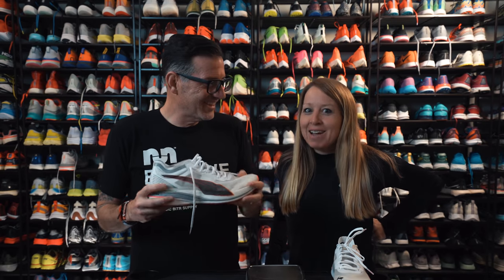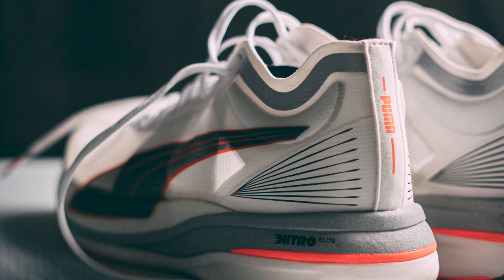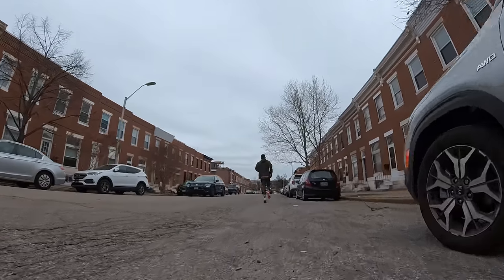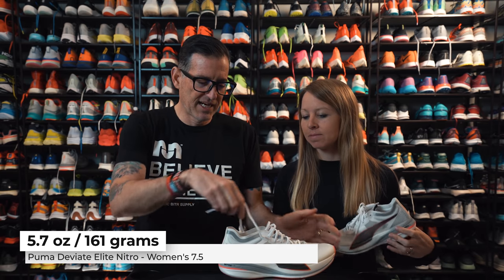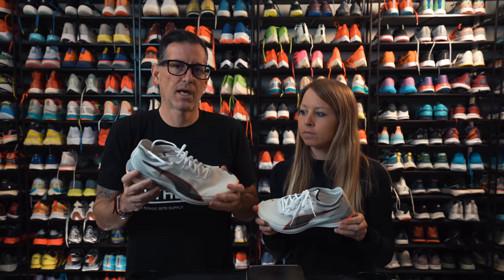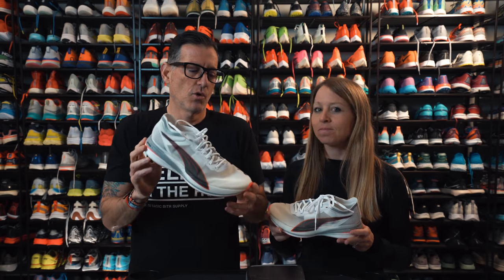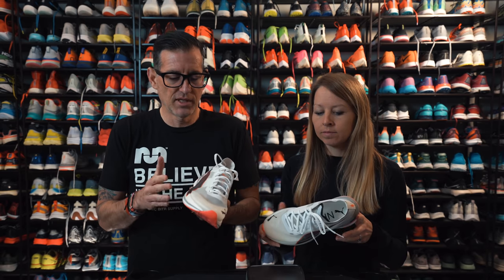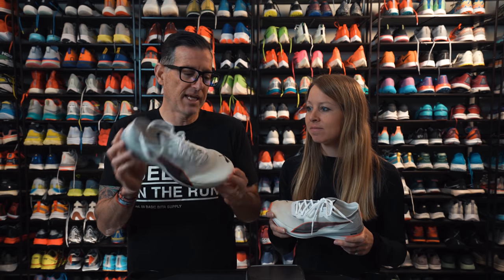Puma Deviate Elite Nitro | Is This a Legit Plated Racer? | Full Review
They say don't feed wild animals cause they will keep coming back. But we're into big cat domestication (remember Tiger King ... that was like only a year ago but seems like 10). Anyway, this is one cougar we want to domesticate and have around all the time. Meg and Thomas walk you through the whole shoe, seen on the fasty feet of Olympic marathon team member Molly Seidel.